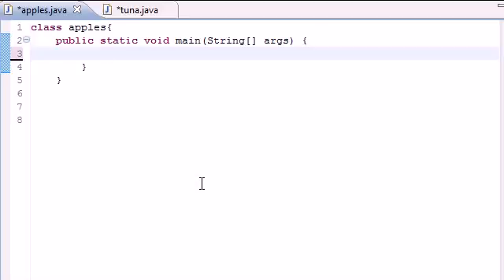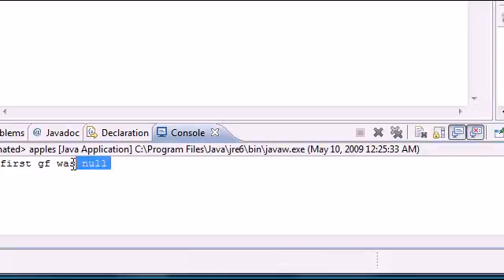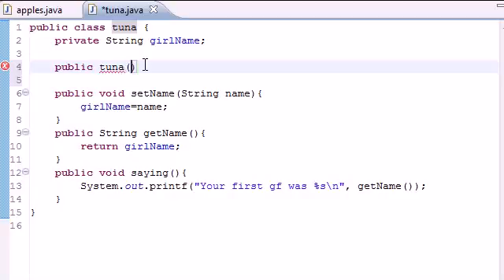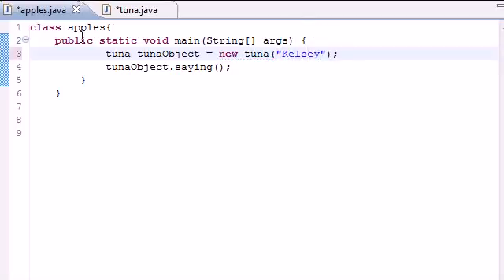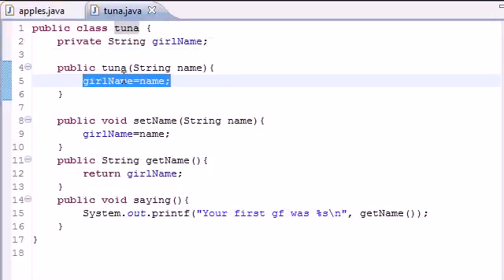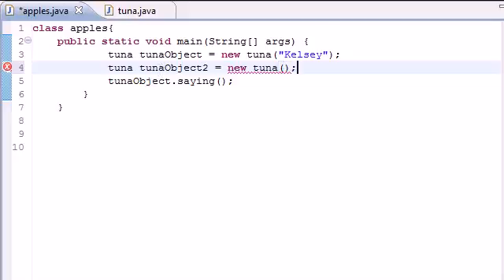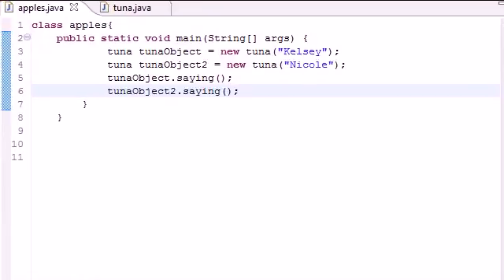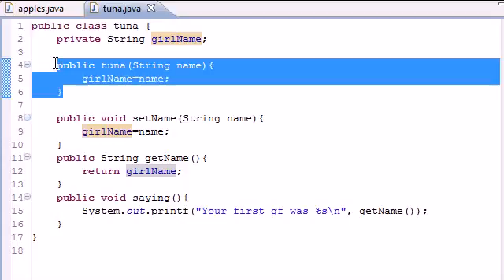Java Programming Tutorial - 17 - Constructors.flv